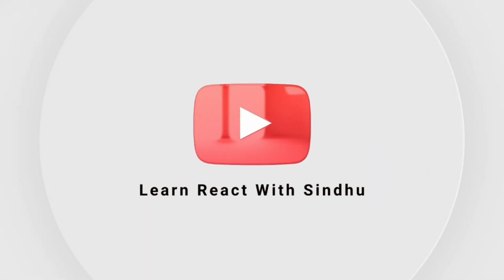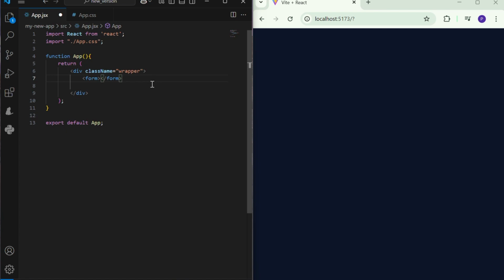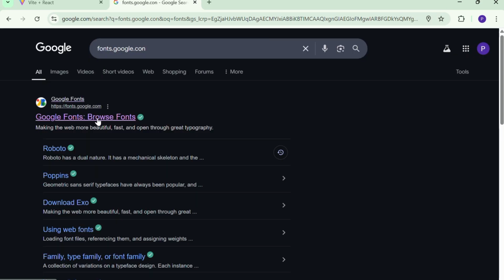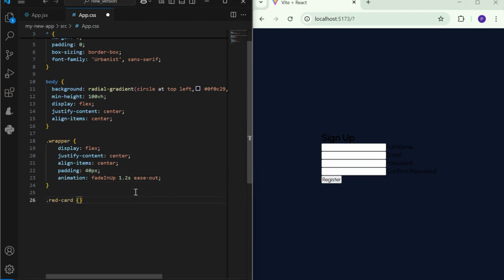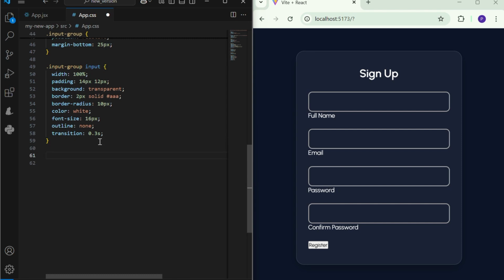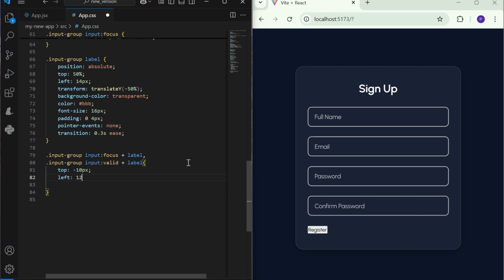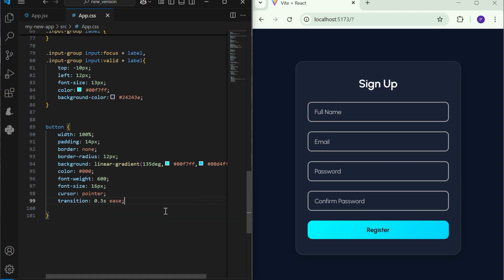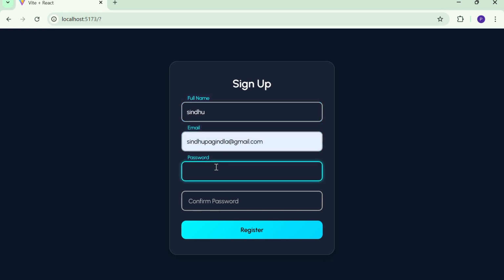React Registration Form with Stunning UI | Beginner Friendly Signup Page Design 🔥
Welcome to this beginner-friendly React tutorial! 🚀 In this video, you’ll learn how to build a beautiful registration/signup form using React and CSS animations from scratch. This is perfect for students and developers who want to improve their frontend skills and learn how to design clean, modern forms with interactive input fields and smooth hover effects.

✨ What you’ll learn:
• React component structure
• Styling with modern CSS (glassmorphism + gradients)
• Input label animation on focus
• Submit button hover effects
• CSS keyframe animations
This form is fully responsive and visually appealing, making it a great addition to your portfolio projects. Whether you're just starting out or brushing up your React skills, this tutorial will help you understand how React works with HTML/CSS to create engaging UI.
💡 No backend is used here. This is purely frontend — perfect to understand React basics and styling.

📌 Project files and code are linked in the description.